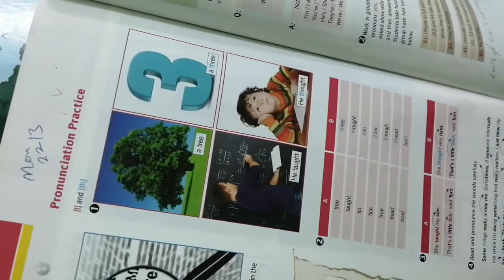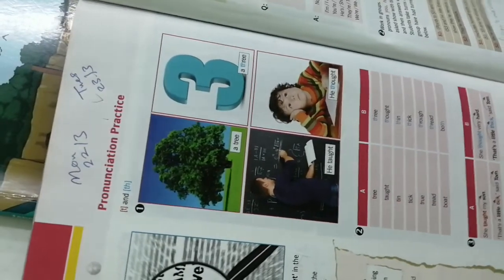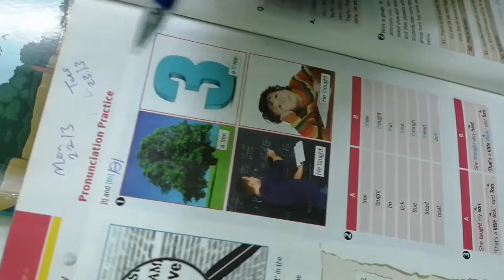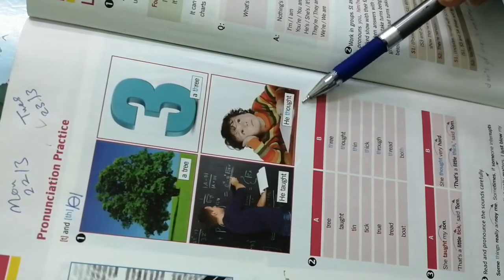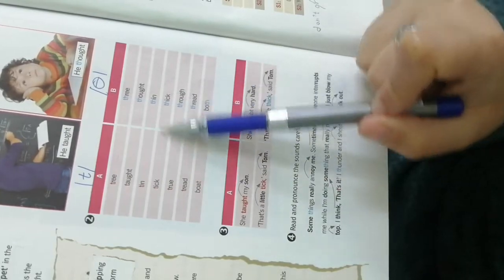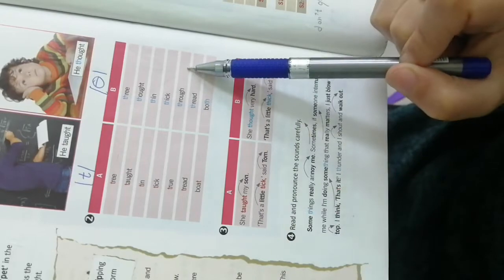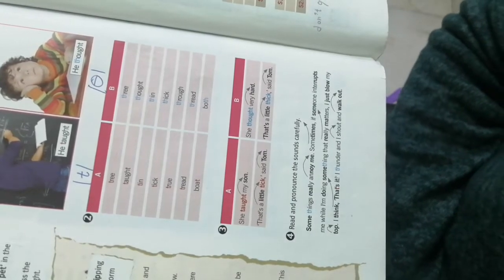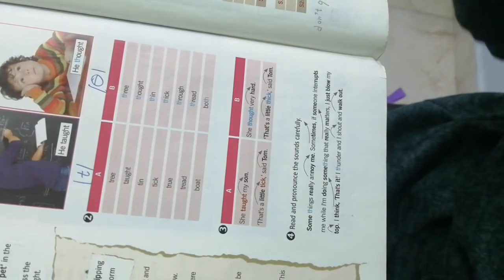Seventh grade class book pronunciation T. Raghad Alhanandeh